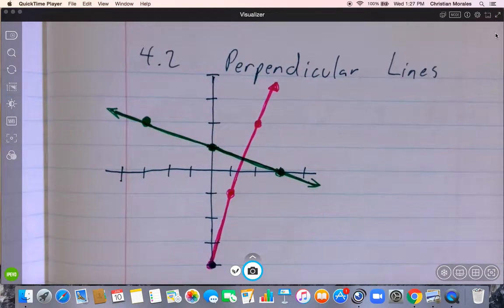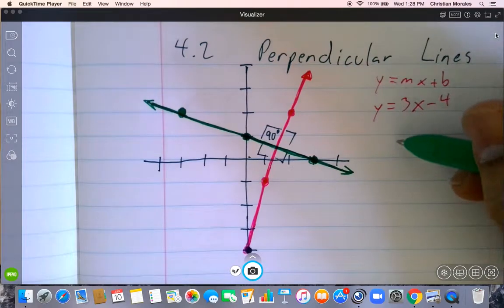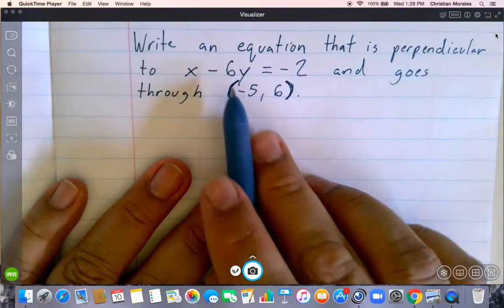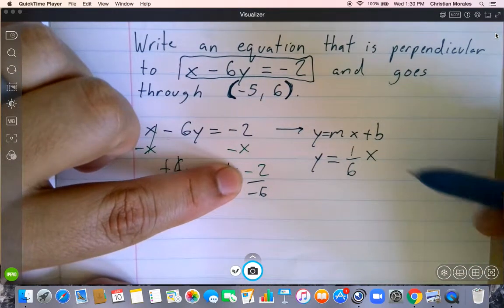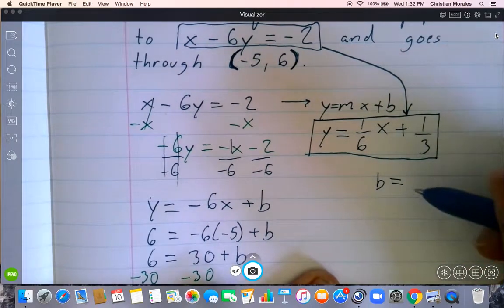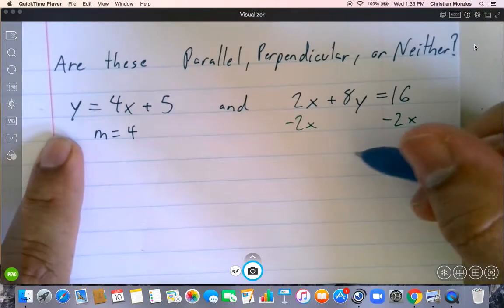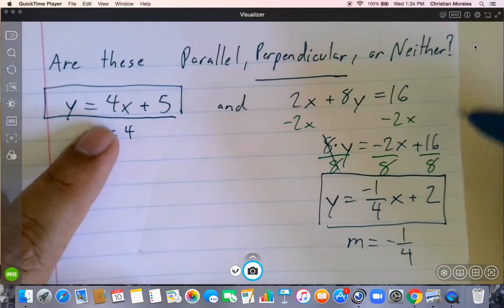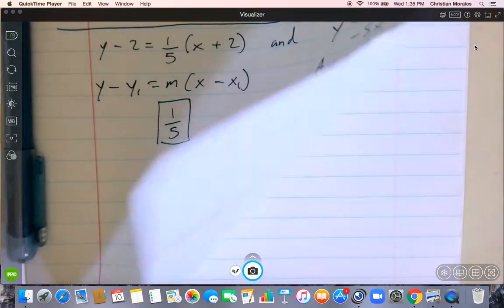4.2 Perpendicular Lines